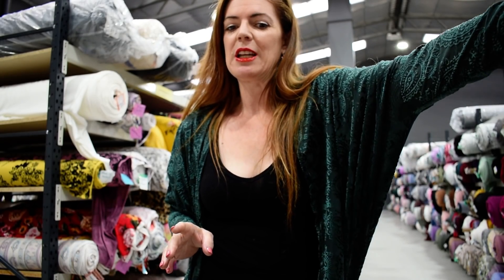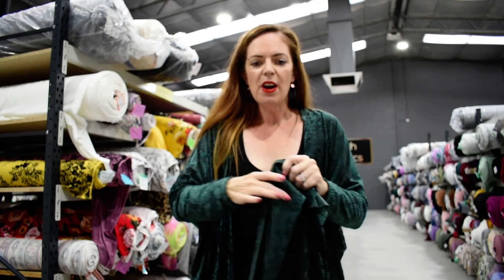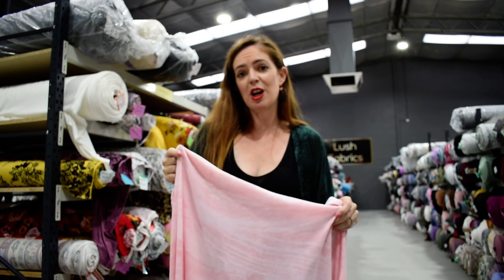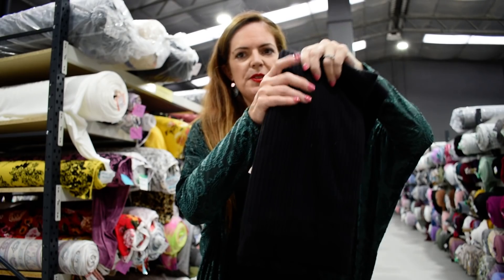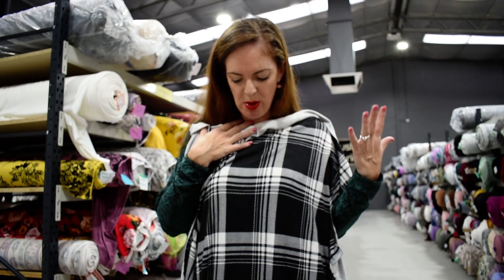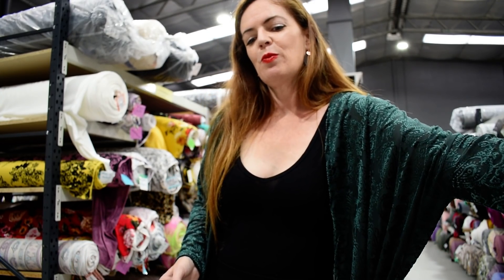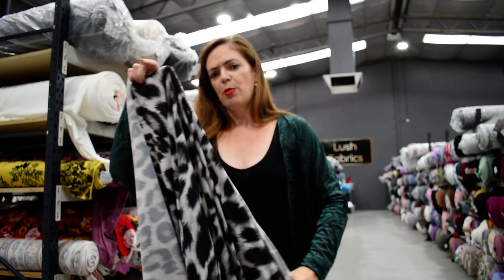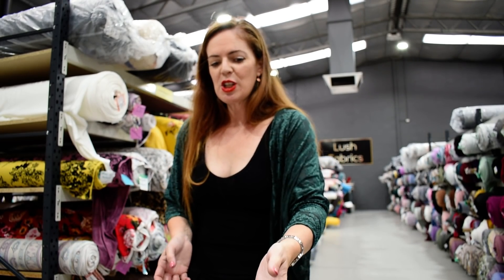Fabric Release from Lush Fabrics 27 March 2022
This week we have some favourite bases in Faux Alpaca, Heavy Ponte, Double Brushed Poly, Liverpool and Super Soft Hachi as well as a brand new base for you.